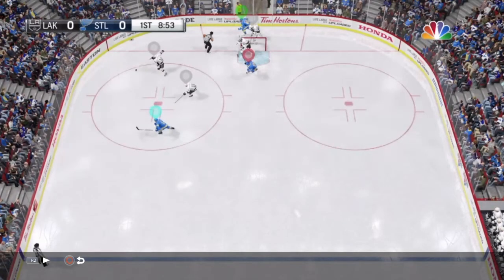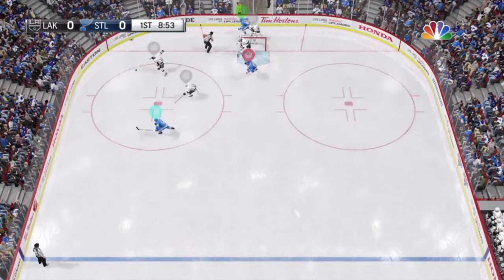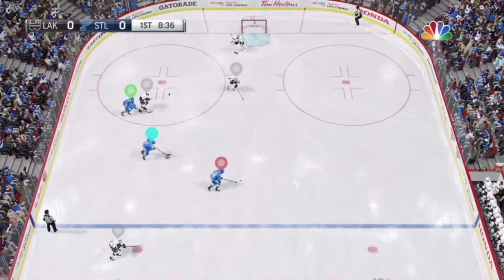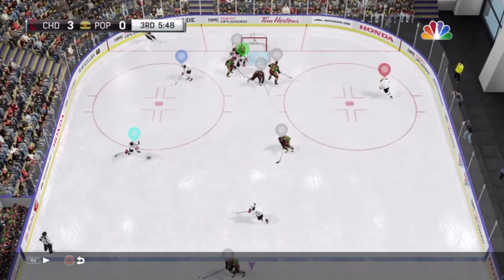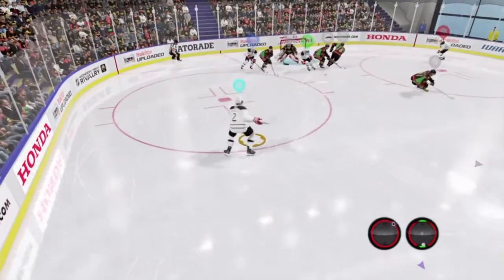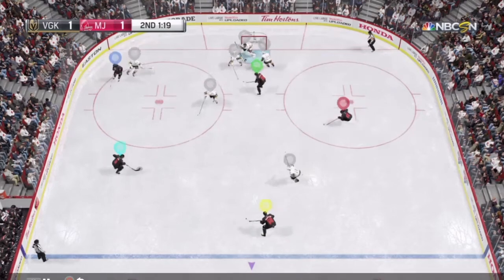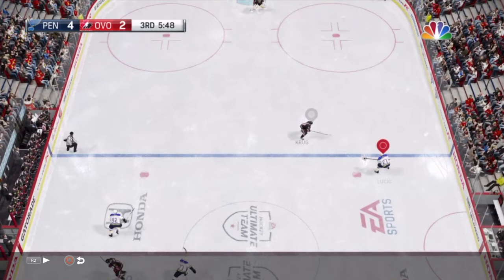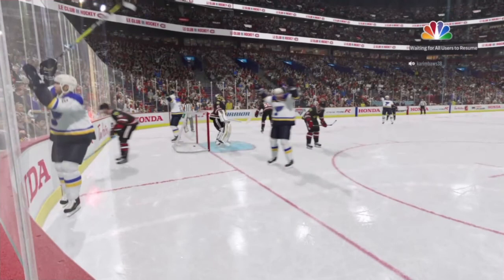NHL 18 Quick Tip | The Fake Slapper